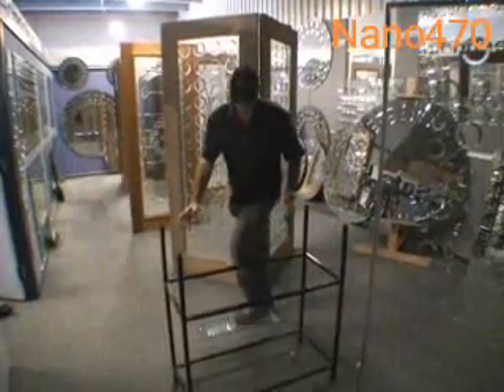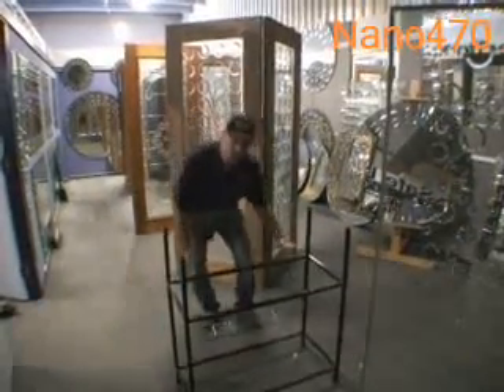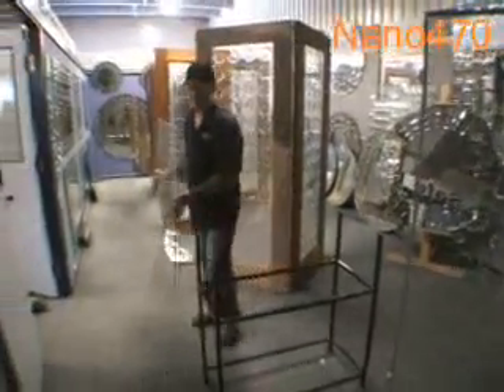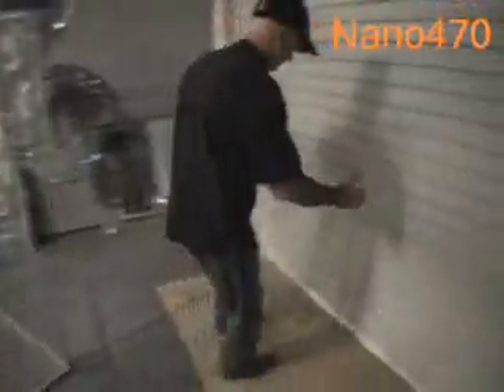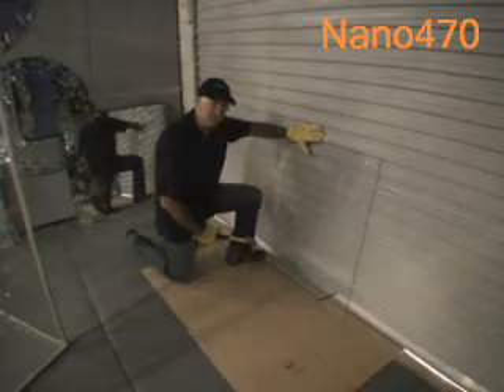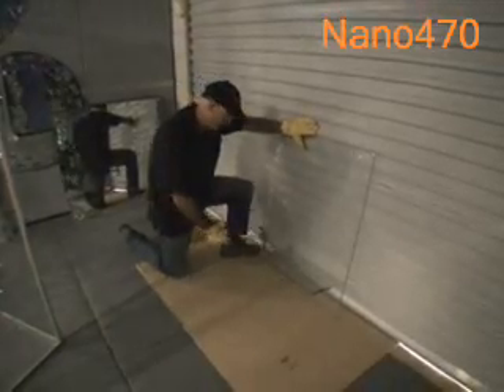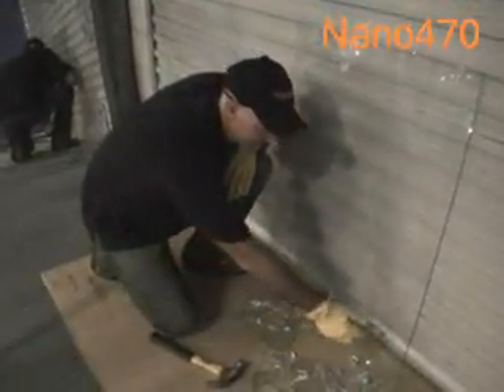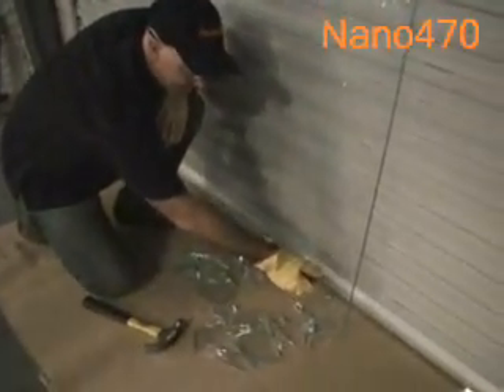Nano470 Super High Strength Adhesive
Nano470 Joint Test. See how Nano470 hold up under the pressure of a hammer. a Hammer smashing the glass to test the bonded joint of this amazing adhesive, cured with only a white fluro tube.